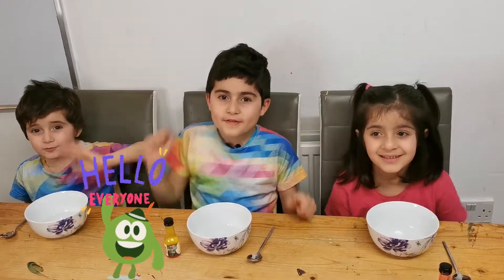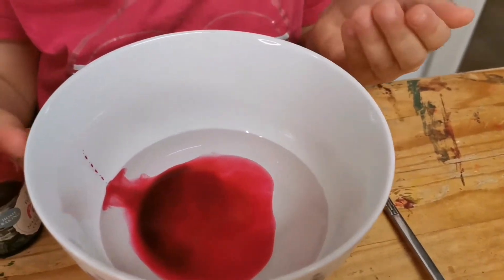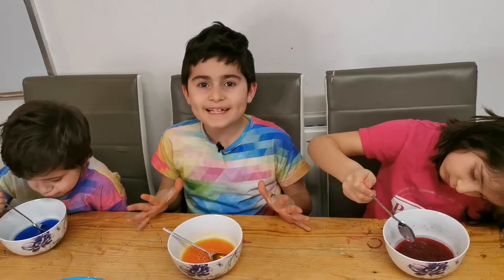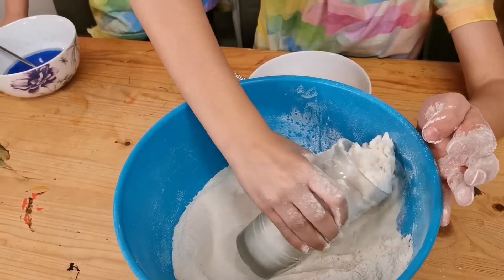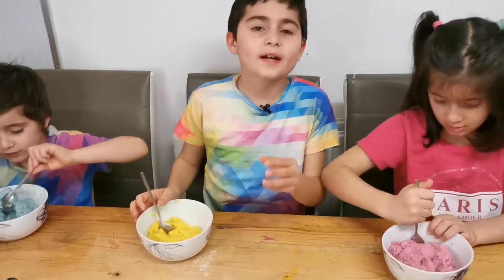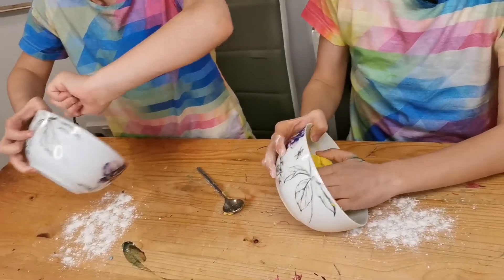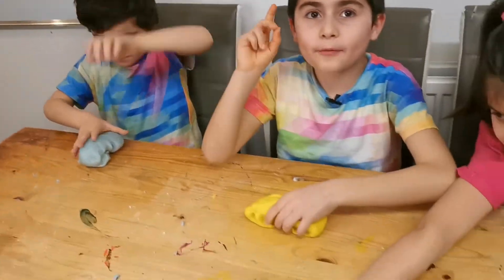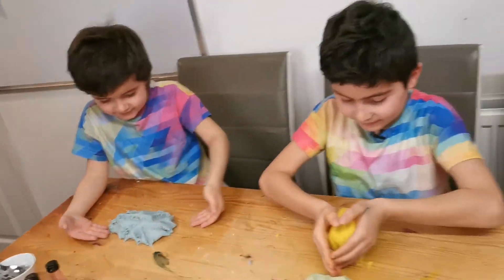How to Make PlayDough at Home: Easy Diy At Home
Here is how to make easy homemade play dough NO NEED TO COOK

Get your kids planting and get them to love nature.

Big thank you to our little helpers :)